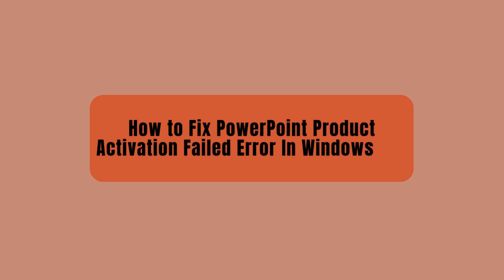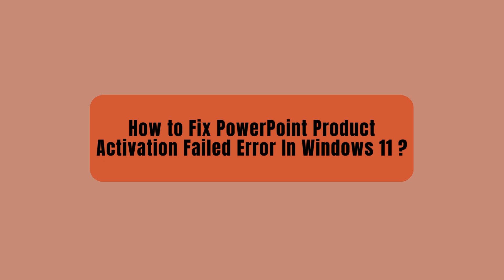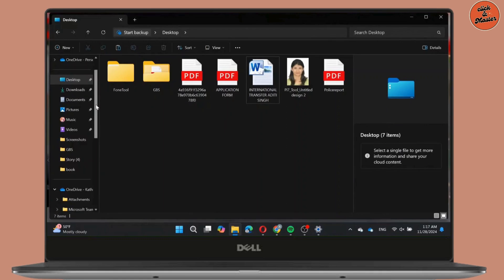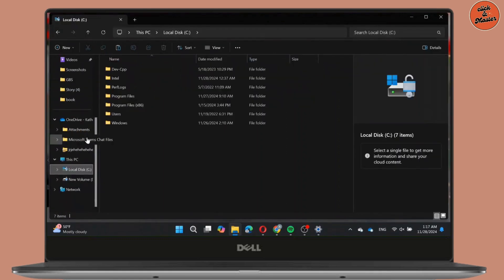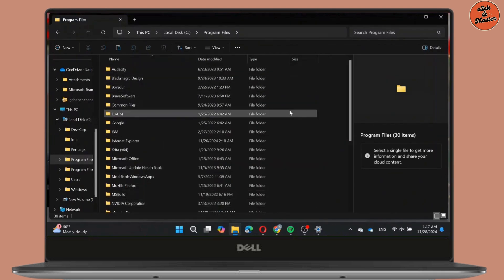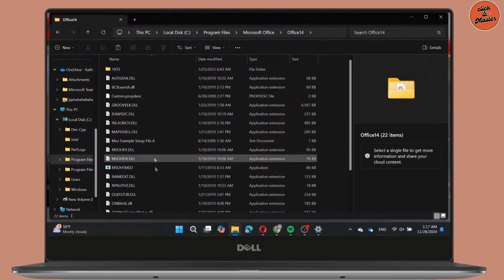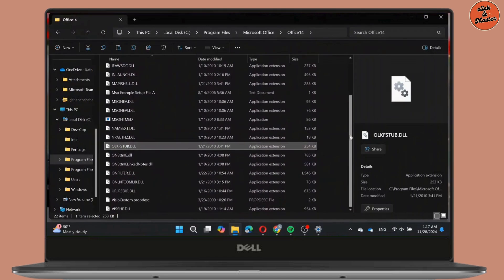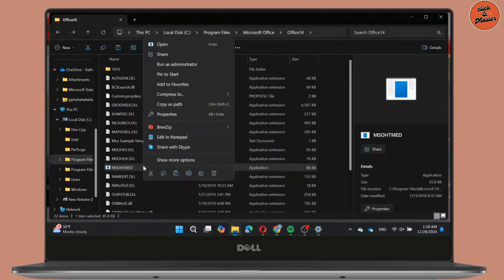How to Fix PowerPoint Product Activation Failed Error ?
Welcome to our step-by-step guide on "How to Fix PowerPoint Product Activation Failed Error?"! If you're encountering issues with activating PowerPoint and seeing the "Product Activation Failed" error, you're in the right place. In this video, we will walk you through the process of troubleshooting and resolving the activation error in Microsoft PowerPoint. Whether you're using Office 365, Office 2019, or another version, these tips will help you fix the problem quickly and get your PowerPoint working again.

In this video, we will show:

Step-by-step guide to troubleshoot activation errors in PowerPoint
How to resolve "Product Activation Failed" in Microsoft Office
Tips to fix PowerPoint activation issue on Office 365
How to activate PowerPoint successfully after the error